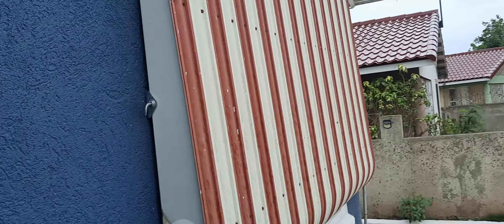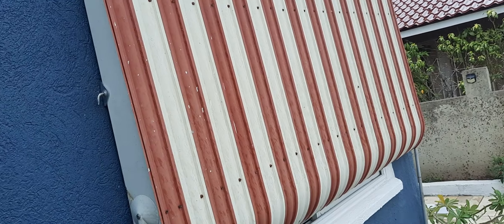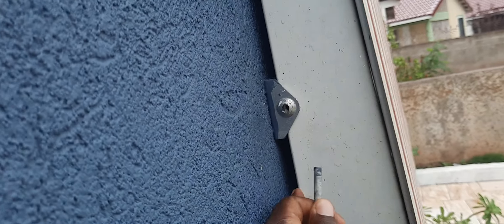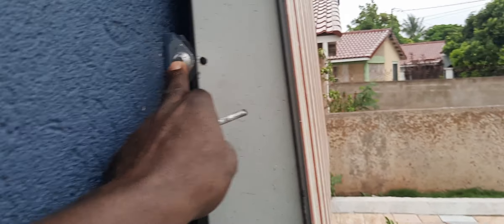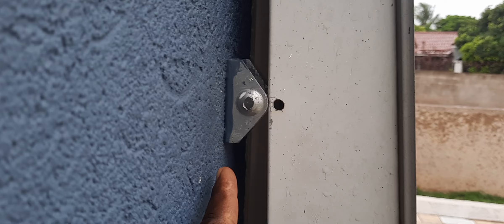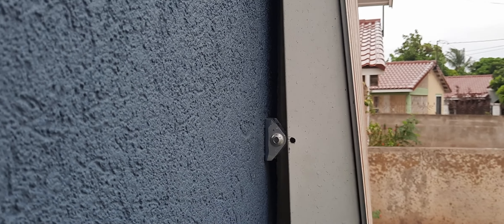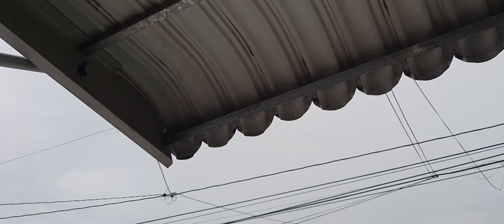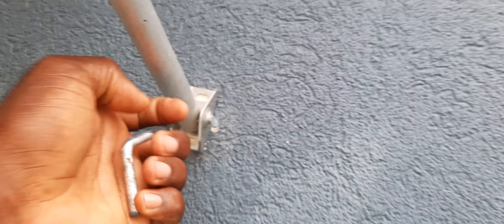How To Quickly Lower And Secure Your Awnings In Minutes No Tools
how to quickly lower and secure your awnings.